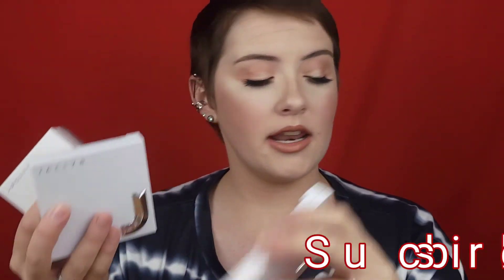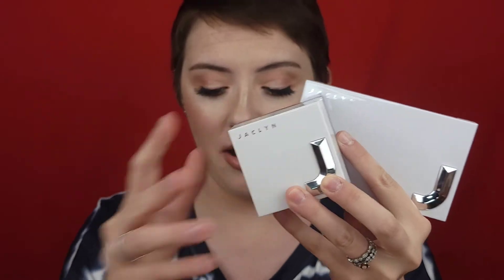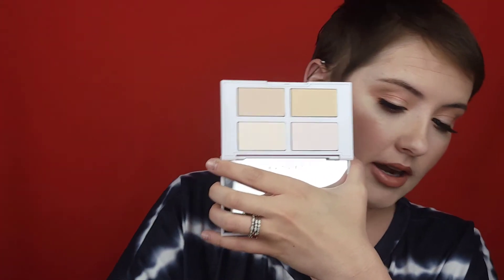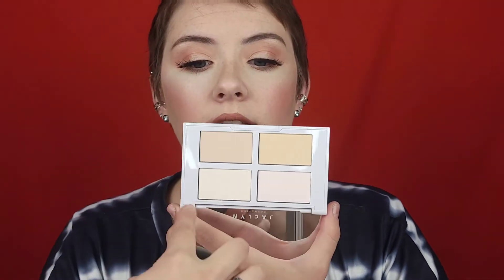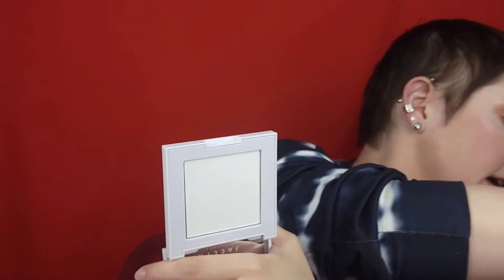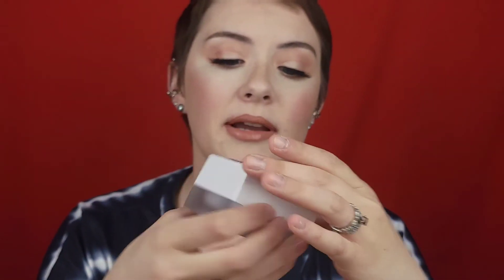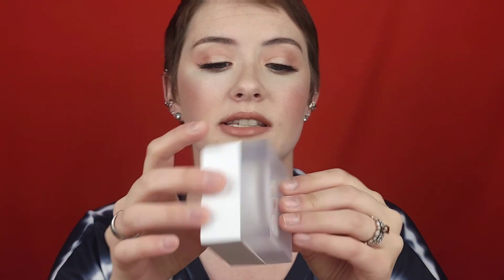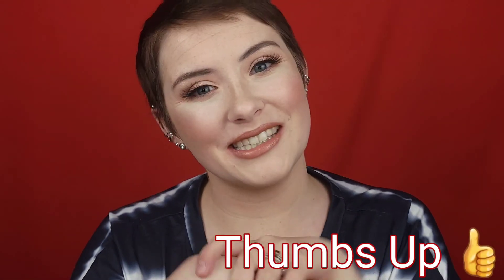NEW Jaclyn Cosmetics Prep & Set Collection | Fair Skin Review & Throughts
❤ Today I am going to be talking about the NEW Jaclyn Cosmetics Prep & Set Collection! I am going to be using every powder that she came out with and the under eye primer! And I have some thoughts! Have you ever tried anything from Jaclyn Cosmetics?! I hope you enjoyed this video!

❤ Products Mentioned:

Smashbox Photo Finish Primer Water

Lunar Beauty Black Sponge